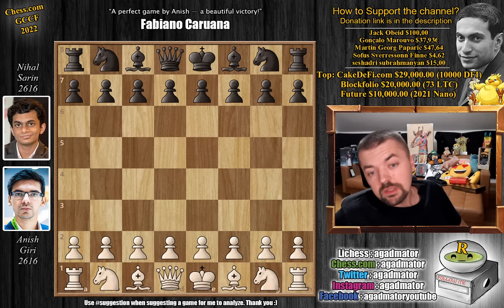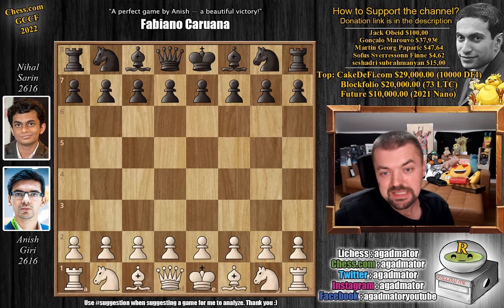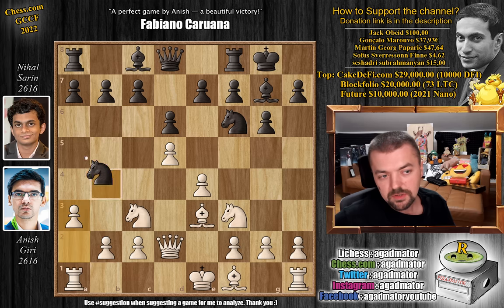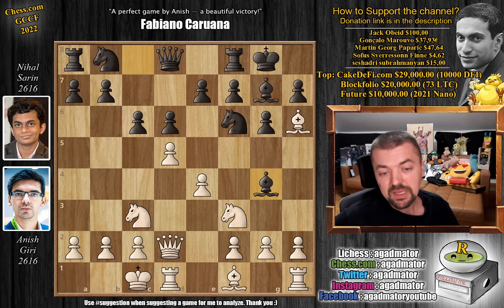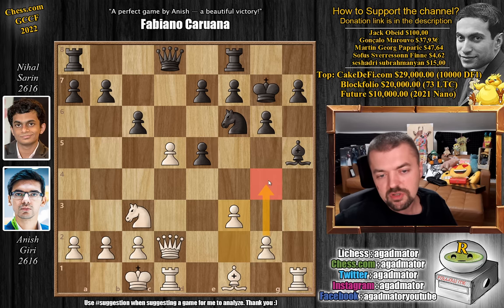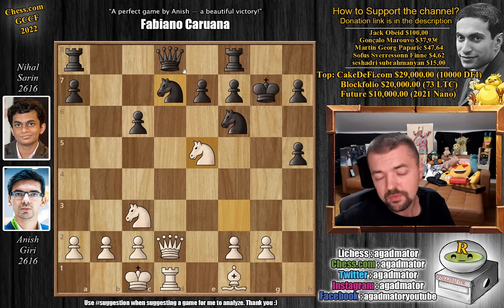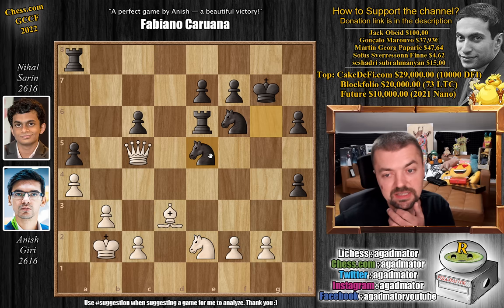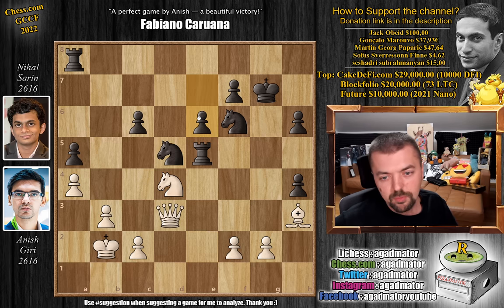A Perfect Game — A Beautiful Victory!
Giri, Anish (2721) - Nihal Sarin (2616)
Chess.com Global Championship Finals (chess24.com) [14] 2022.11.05
B00 KP, Nimzovich defence

1.e4 Nc6 2.Nf3 d6 3.d4 Nf6 4.Nc3 g6 5.Be3 Bg7 6.Qd2 O-O 7.d5 Nb8 8.Bh6 c6 9.O-O-O Bg4 10.h4 Nbd7 11.h5 Bxh5 12.Bxg7 Kxg7 13.e5 dxe5 14.dxc6 bxc6 15.Rxh5 gxh5 16.Nxe5 Nxe5 17.Qg5+ Ng6 18.Rxd8 Rfxd8 19.Qc5 Rd6 20.b3 h4 21.a4 Re6 22.Kb2 a5 23.Bd3 h6 24.Ne2 Ne5 25.Bf5 Ned7 26.Qc4 Nb6 27.Qd3 Re5 28.Bh3 Nbd5 29.Nd4 e6 30.Nxc6 Rg5 31.Qd4 Ra6 32.Ne5 Rb6 33.c4 Rb4 34.Nc6 e5 35.Qa7 Nf4 36.Nd8 Nh7 37.Nxf7 Kf6 38.Nxg5 Nxg5 39.Qxa5 Ne4 40.Qd8+ Kf7 41.a5 Nxf2 42.a6 N2d3+ 43.Kc3 e4 44.a7 Ne2+ 45.Kd2

00:00 Hello Everyone!
01:03 Game Starts!
02:50 Completely New Game!
11:00 It Was in this position
13:15 Contributions

The 8-player Chess.com Global Championship Finals sees 8 players compete from November 2-7 in a knockout for a top prize of $200,000. Hikaru Nakamura, Jan-Krzysztof Duda, Anish Giri, Wesley So and Sam Sevian are in Toronto, Canada, while Dmitry Andreikin, Teimour Radjabov and Nihil Sarin play from Belgrade, Serbia.

Each match is best of 8 games, with an Armageddon decider if the score is tied 4:4. The time control is 15 minutes for all moves, with a 2-second increment per move. For the Armageddon White has 15 minutes and the players bid for who has Black, with the player bidding the lowest time getting the black pieces and only needing a draw.

Mailbox where you can send stuff:

Antonio Radić
AGADMATOR d.o.o.
Franje Tuđmana 12
Croatia
48260 Križevci

NANO nano_1h1kgfaq88t1btwadqzx73rbha5hwbb88sxmfns851kwj8hnosdj51w388xx
Monero 4AdvvqmC4xhPyyRSAEDxTTAoXdxAtX2Py6b8Eh4EQzBLGbgo5rY5Khcap1x76JrDJH87yibAE9b6TPwTsvBAiFFCLtM8Be7